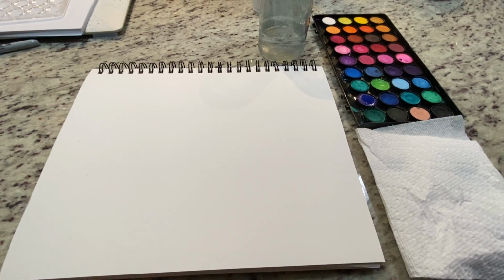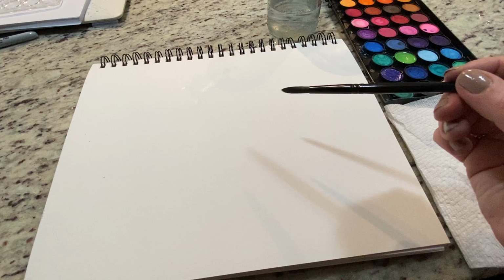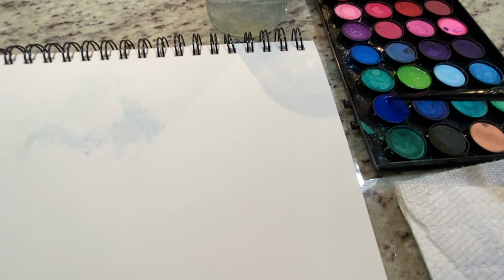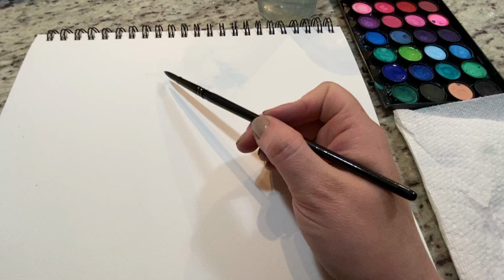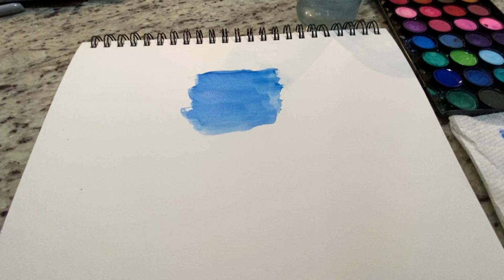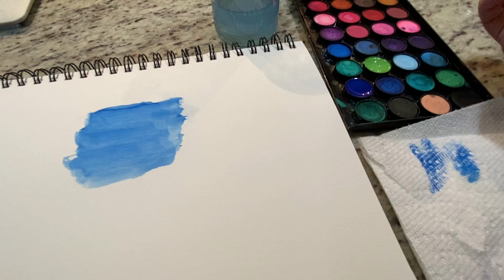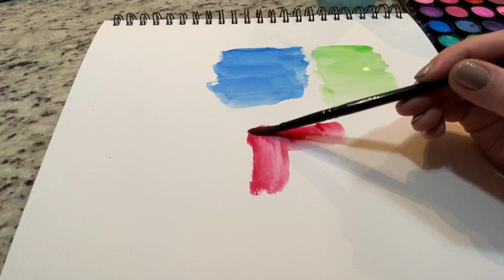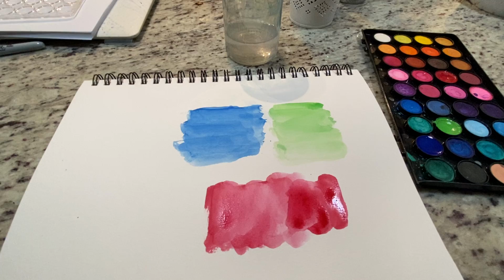Ms. Taylors TIPS FOR BEST PAINTING!!!